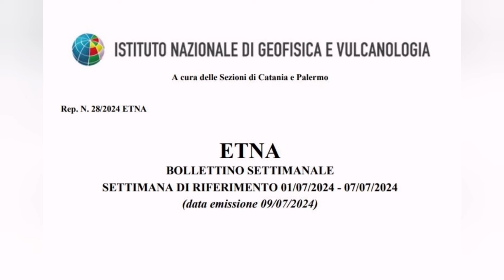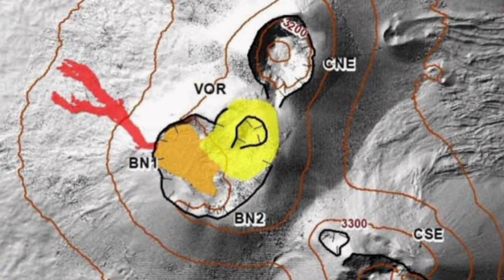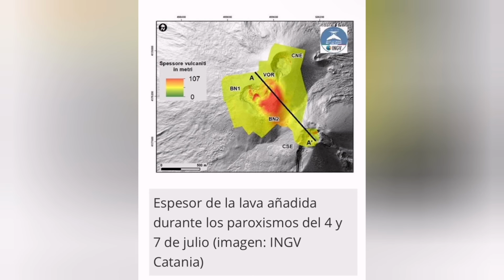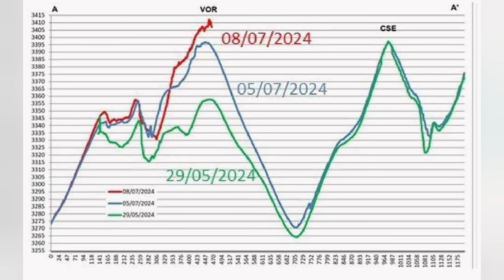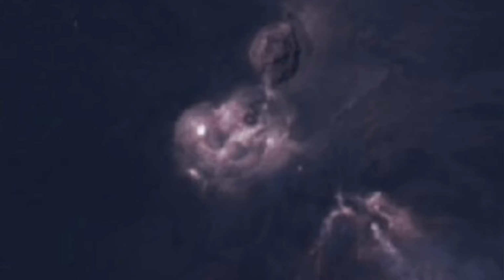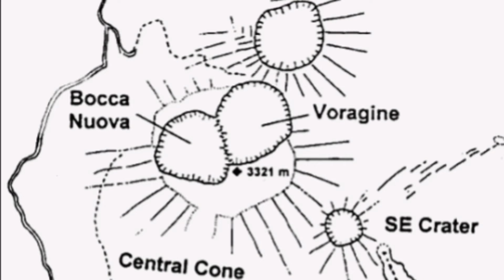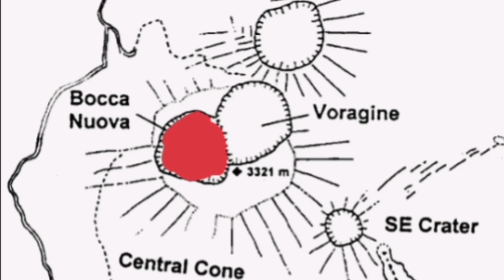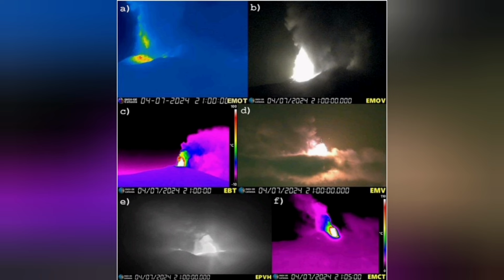How Voragine Crater Eruption Made Etna Volcano Tallest, Siciliy, Italy,Africa Eurasia Collision Zone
Italian Institute Of Geophysics And Volcanology [Istituto Nazionale di Geofisica e Vulcanologia (INGV)] have an extensive data base about Italian volcanoes which is a great source for researchers who want to study them:

They have also a YouTube channel which has footage of eruptions in visible and infra red wavelengths.
Some of the images in the videos are produced by recent advances in Artificial Intelligence. They are just pretty pictures that AI is producing when a text describes a volcanic event or geological phenomenon for them. They are by no means represent the reality and are used here only for their graphical merits.